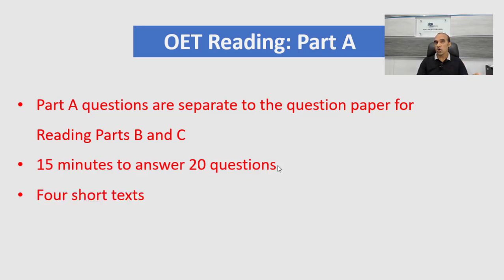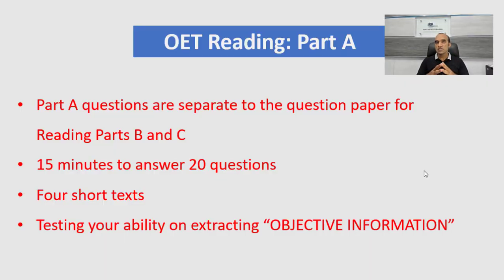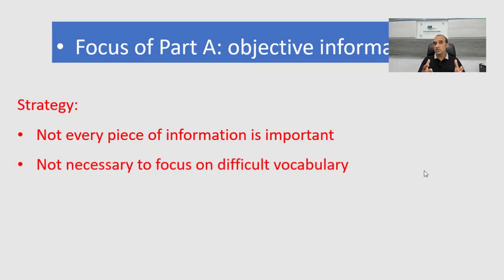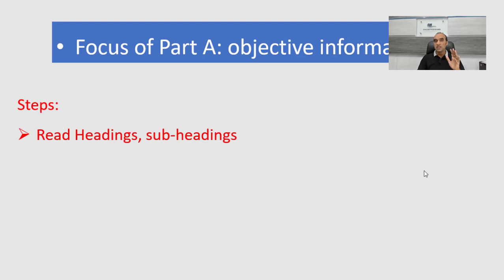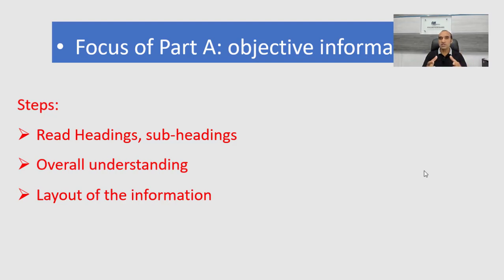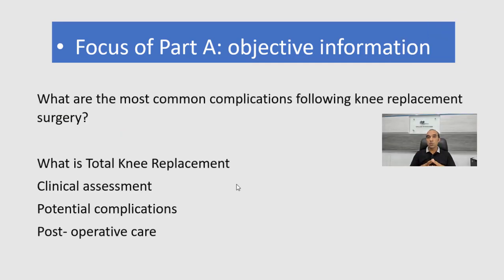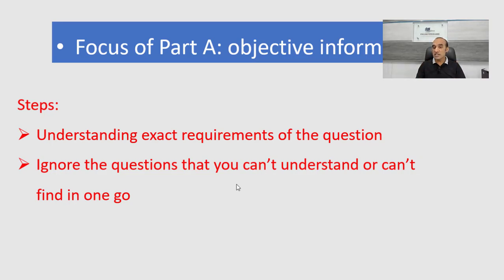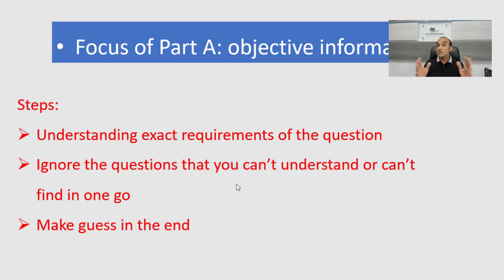OET Reading Part A Tips to get 20/20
In this quick video, i have given you the essential things you need to remember to maximise your score in Part A of the OET Reading Test. In the Occupational English Test (OET), each part contributes to your overall score, so yes, Part A (Reading) is important. It assesses your ability to read and comprehend professional healthcare-related texts, which is crucial for healthcare professionals. Each part of the OET is weighted equally, so performing well in all parts, including Reading Part A, is essential to achieving a good overall score. Follow Rashid on Facebook Watch more: Tips for improving vocabulary A band 7.5 sample answer IELTS complete format in 4 minutes With my 20-year experience in teaching English language proficiency tests like IELTS, I am able to coach the students on exactly what they need to pass the test. This experience is further refined by my professional and scholarly expertise in the relevant discipline, Linguistics. I am dedicated to sharing my experience and expertise with those who need it to pass their tests like IELTS, OET, TOEFL, etc. My aim is to change your fear of these tests into confidence that will come with learning the language skills that are required to pass these tests. These tests aren't difficult. With the right guidance and the strategies that work on exam day, you can sail through them.

oet reading part a
oet reading
reading part a
oet reading part c